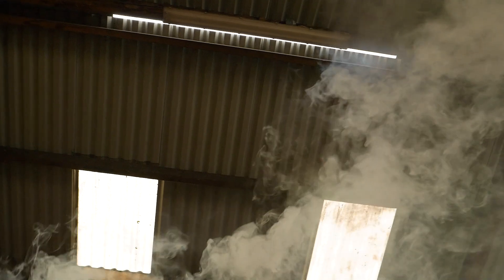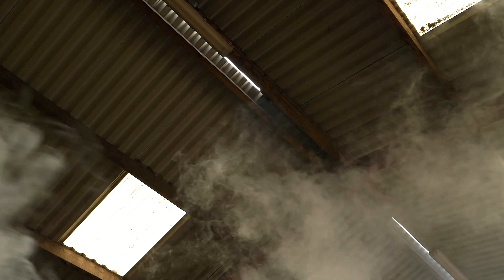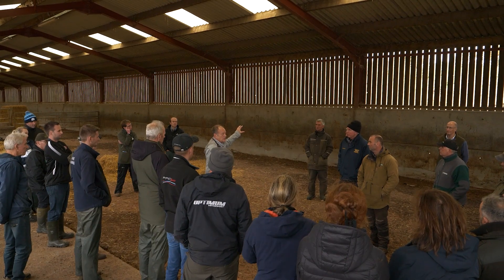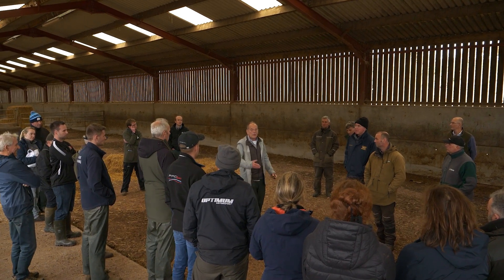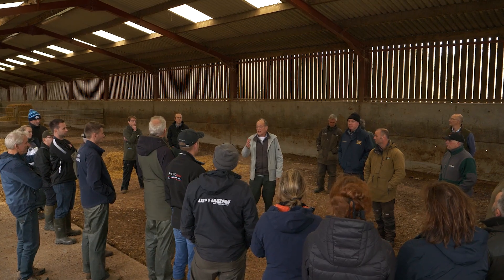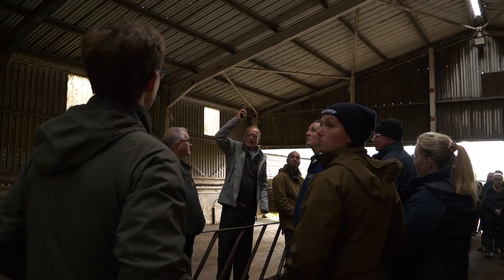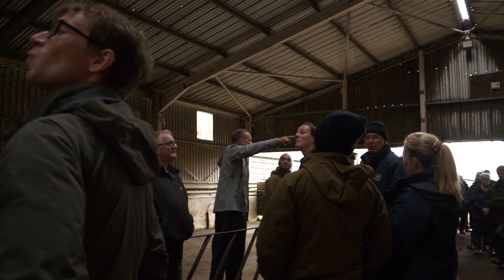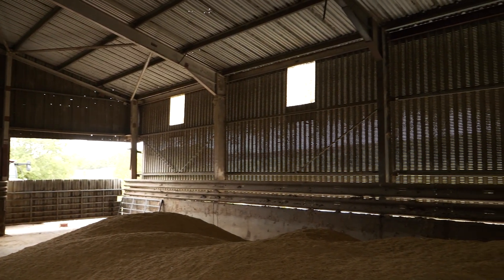Weaning Calves: Building Design & Ventilation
In this video, Jamie Robertson from Livestock Management Systems (LMS)—one of the UK’s leading experts in cattle housing and ventilation—highlights common pitfalls in cattle housing design and management. Jamie also assesses the facilities at Upper Samieston Farm near Jedburgh in the Scottish Borders, offering practical insights into how building design can impact animal health and performance.